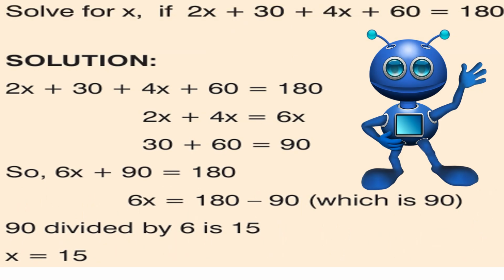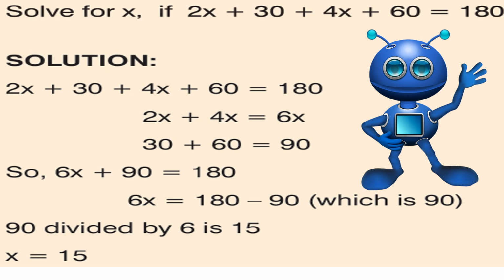🎯 Question Wise Learning #4 | Can YOU Solve It Before the Answer?✏️